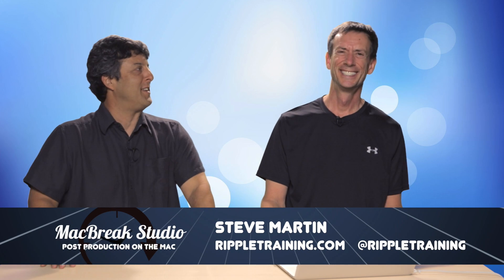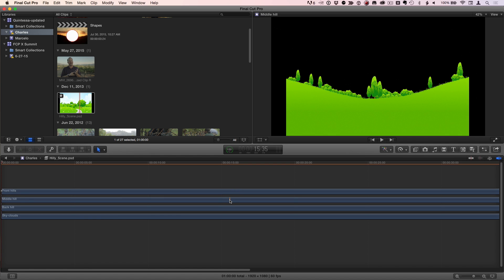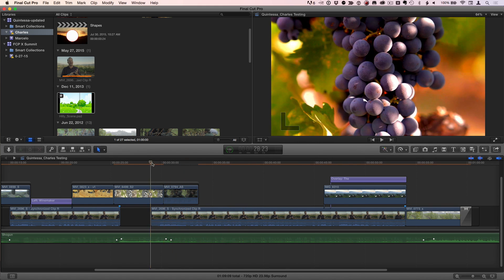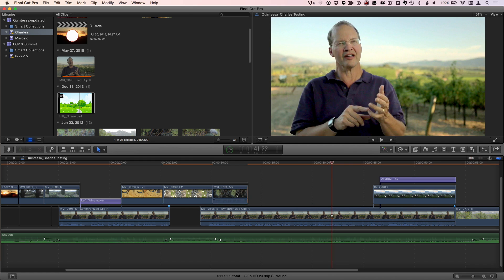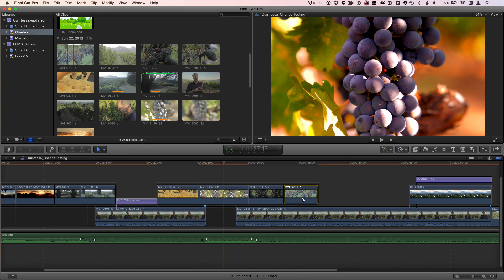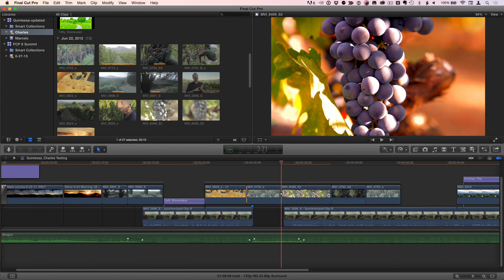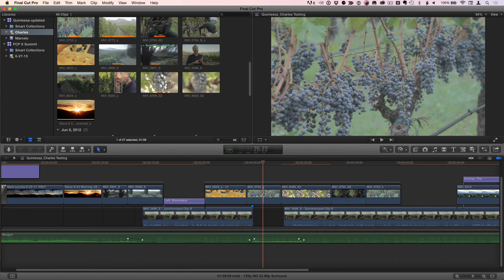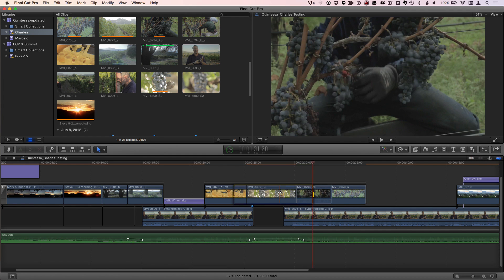MacBreak Studio Ep 331: Faster Editing with the Clip Skimmer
In this episode, Mark shows us some ways to make faster edits using  Final Cut Pro X's Clip Skimmer. Unlike the Timeline Skimmer, the Clip Skimmer allows you to target your edits to whatever frame your mouse pointer is over.